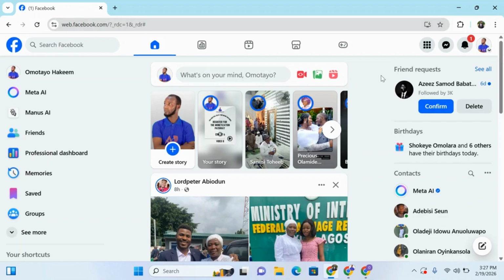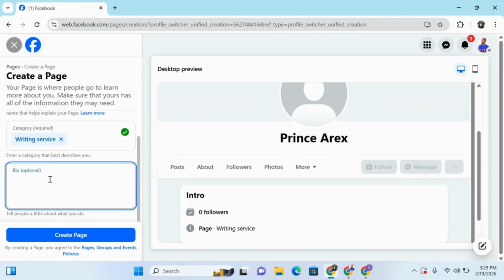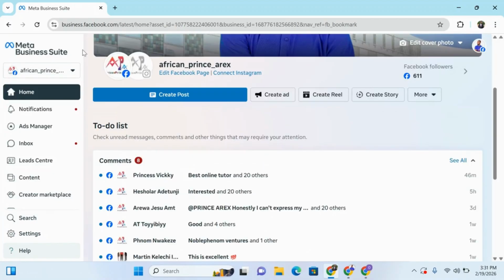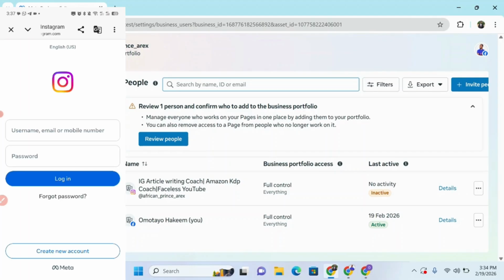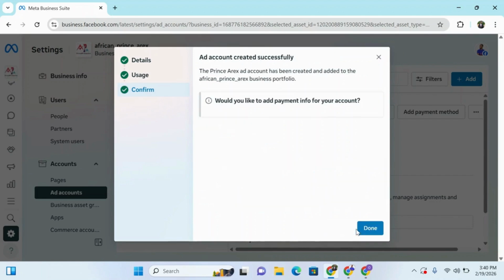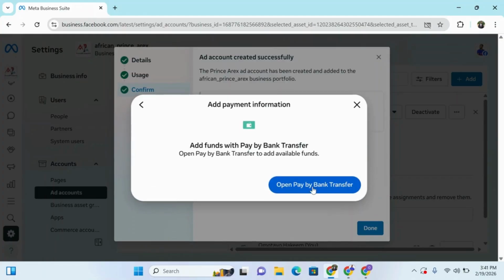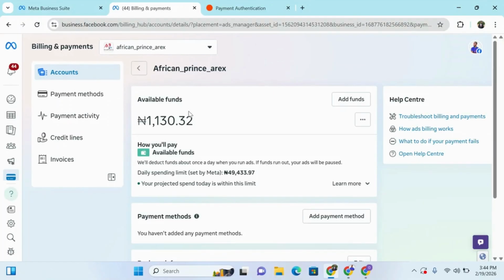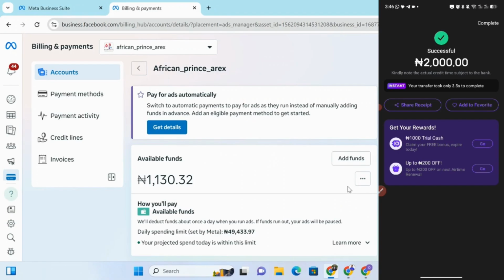How to create a FACEBOOK Ad account // Set up your Ad account STEP BY STEP.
In this video, i explained how to create a facebook page, and also explained in detailed, how to create an Ad account using Meta Business Suite.

This is a very educative video that if you follow step by step, you will get adequate result.